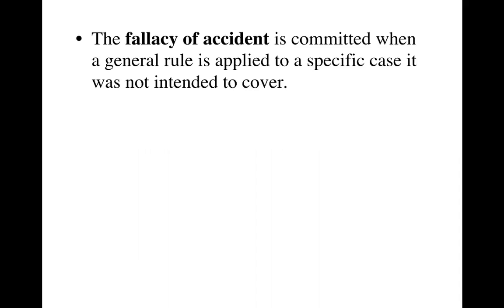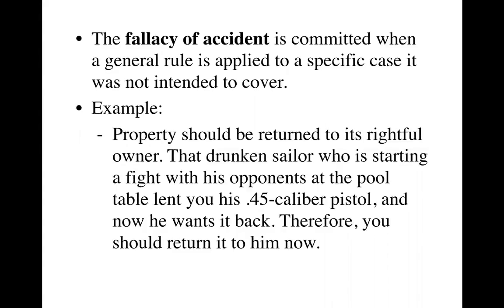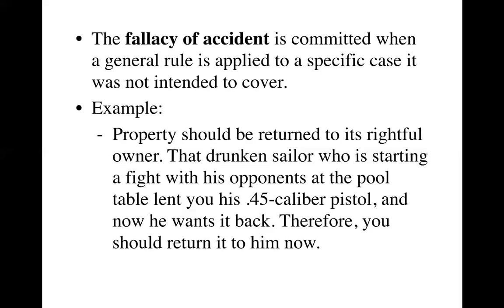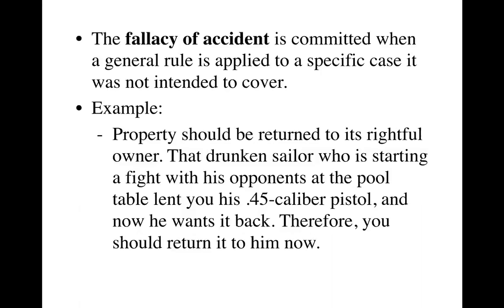The fallacy of accident